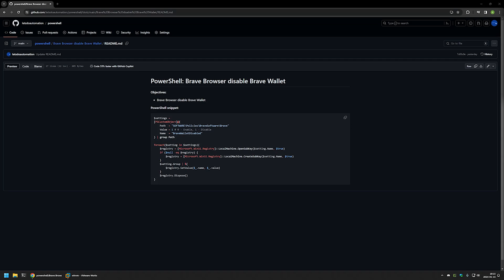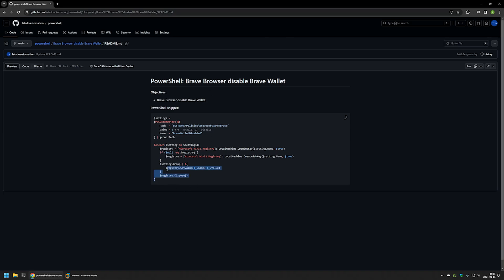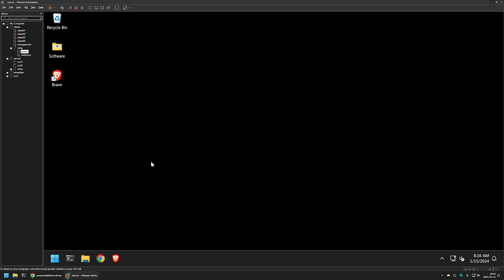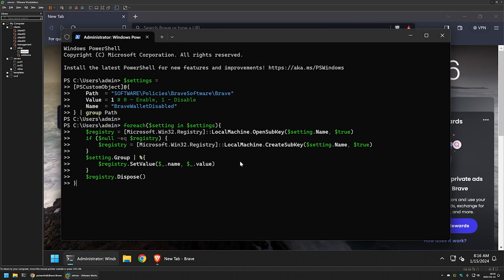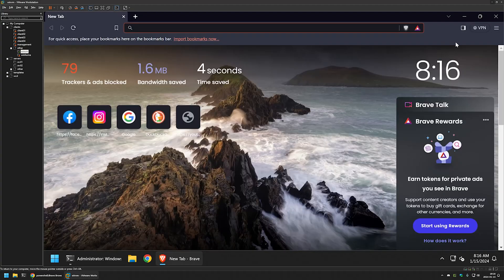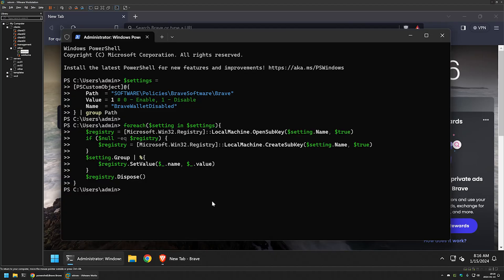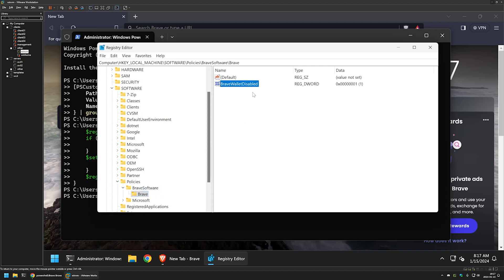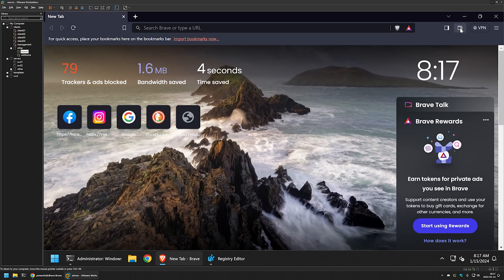PowerShell: Brave Browser disable Brave Wallet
In this video, I will use PowerShell to disable Brave Wallet in Brave browser.